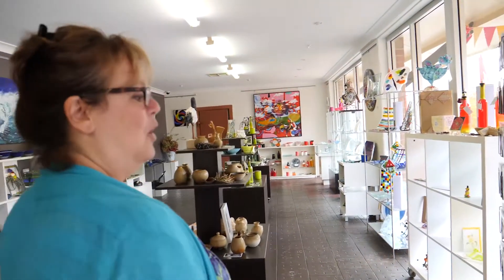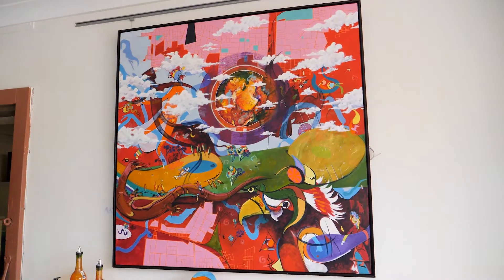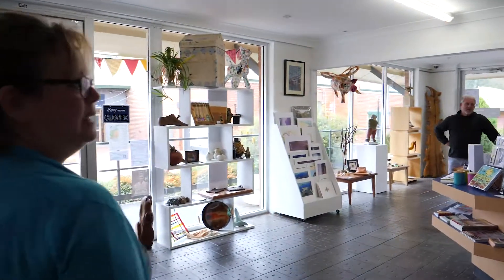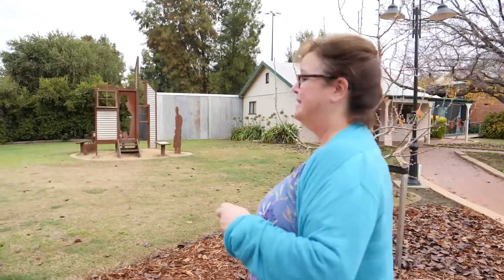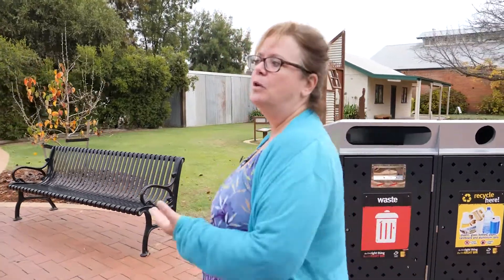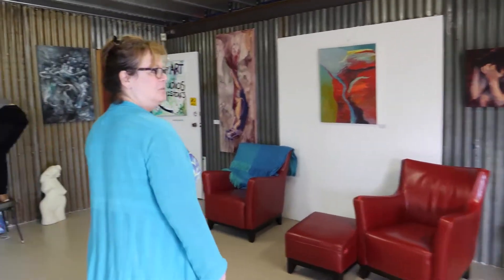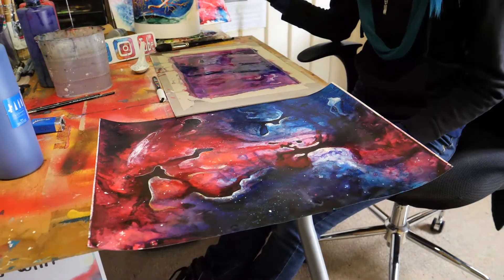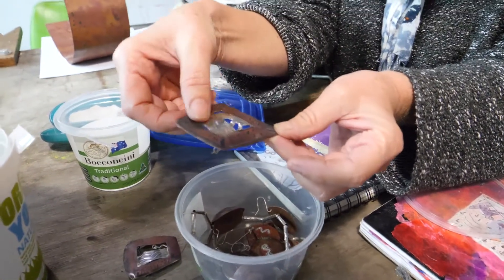Tour of GIGS Art Gallery and Studios